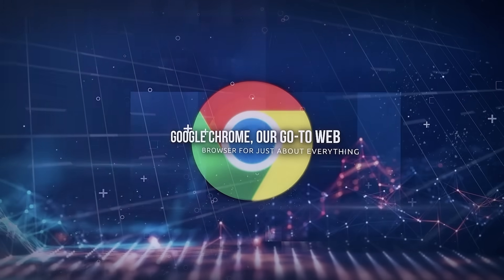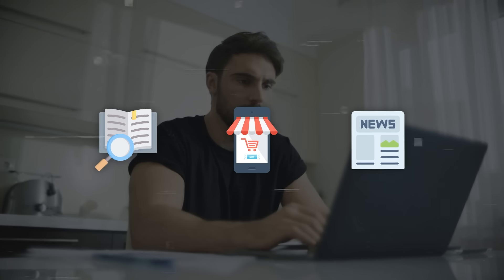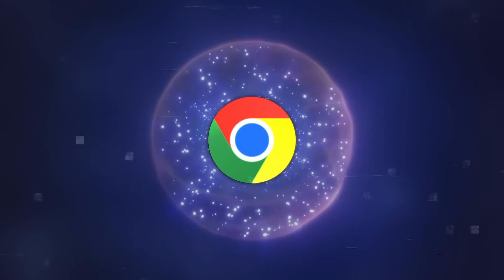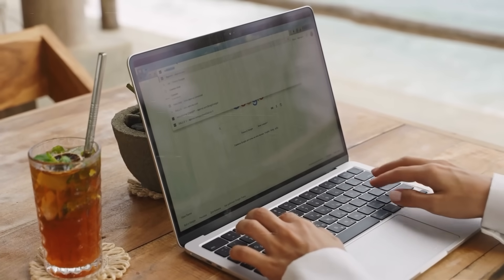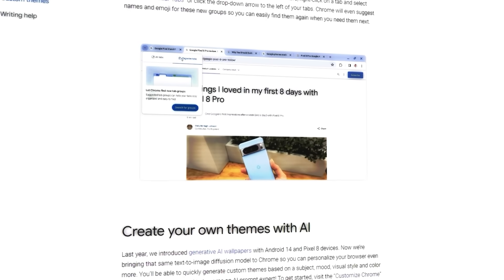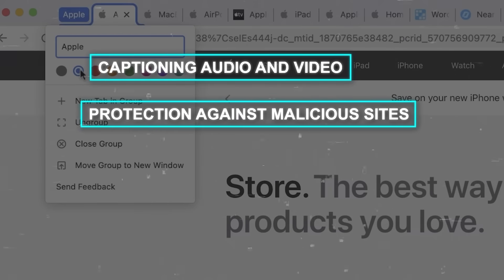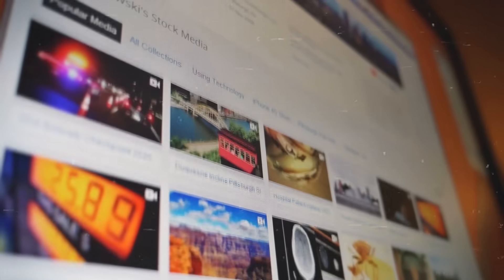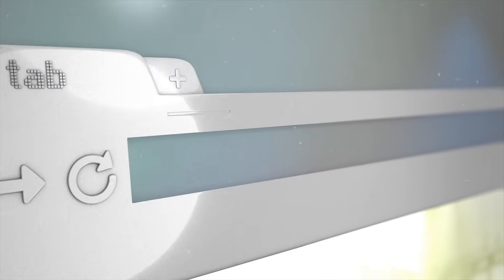Google Chrome is AI Now!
Google Chrome's AI upgrade introduces the Tab Organizer, Theme Creator, and Writing Assistant, enhancing browsing efficiency. The M121 update revolutionizes user interaction with smart, personalized web browsing experiences. Chrome's AI integration signifies a shift towards more intuitive and user-centric web navigation.